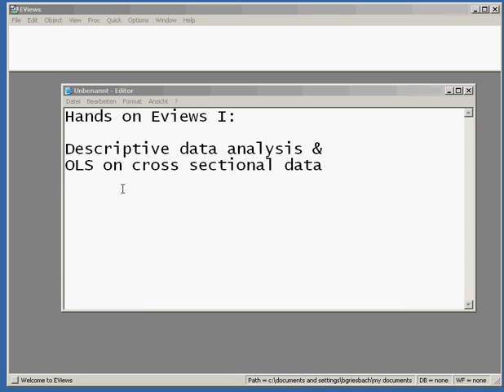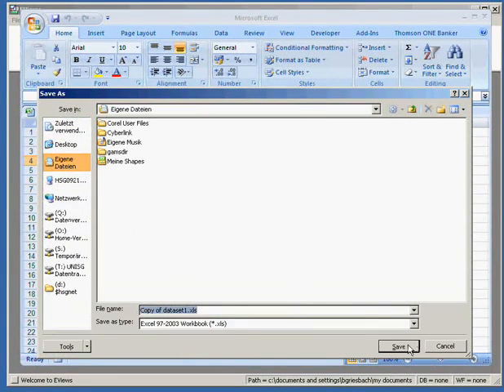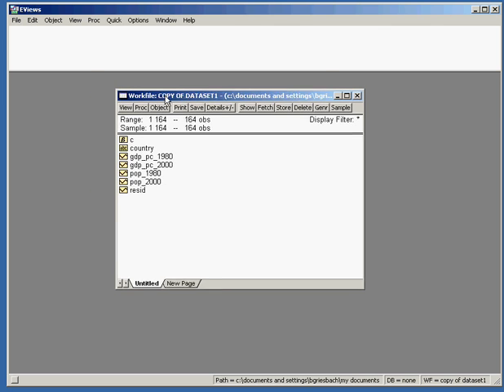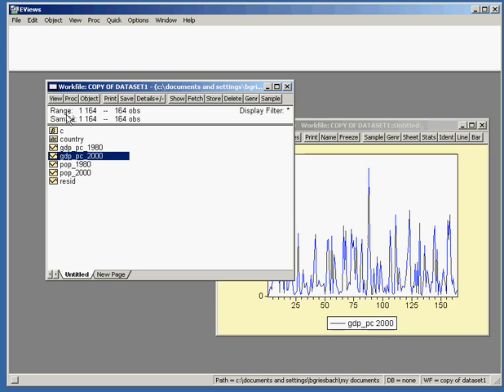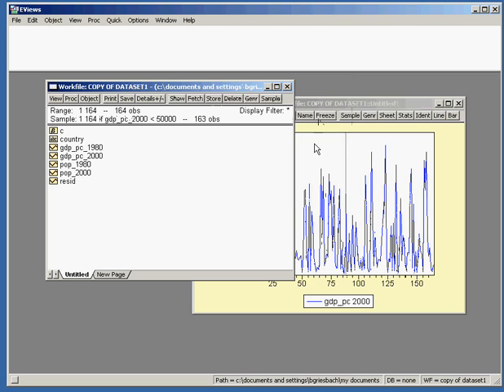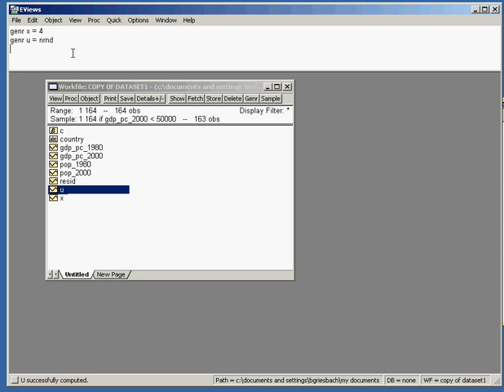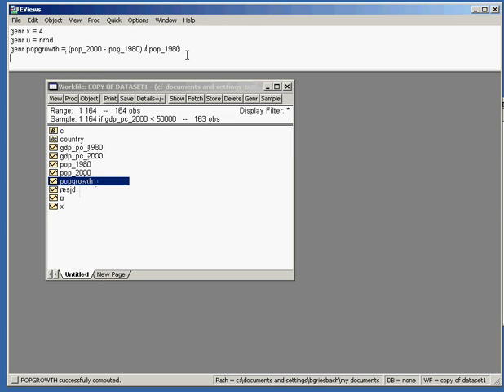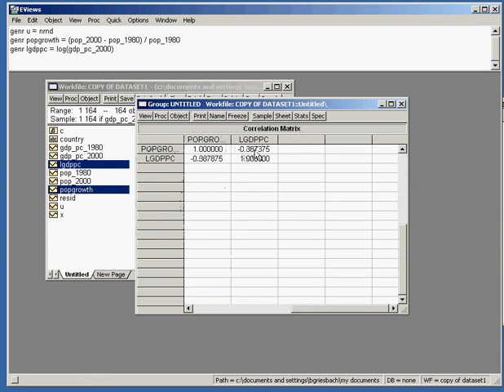Hands on Eviews I - Part 1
Descriptive data analysis & OLS on cross sectional data with Eviews